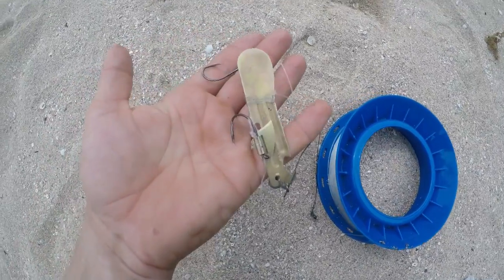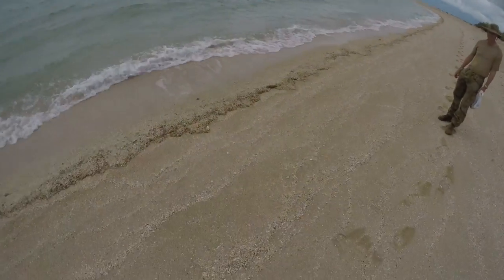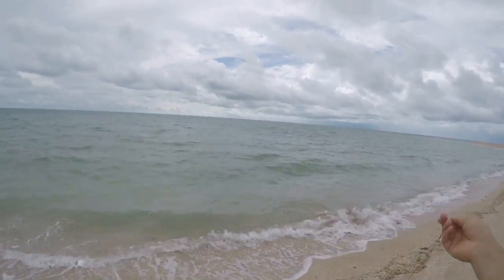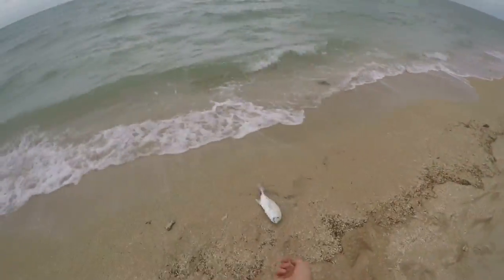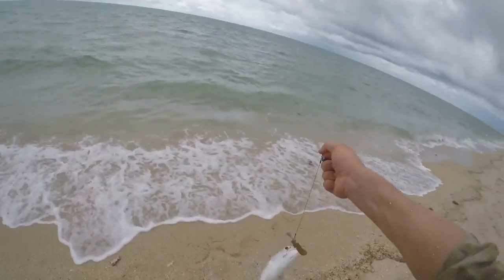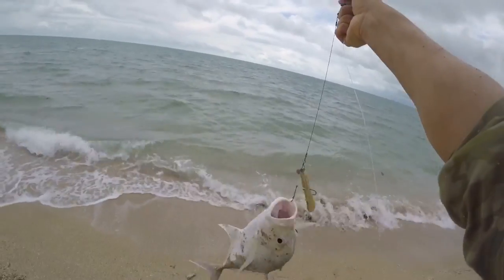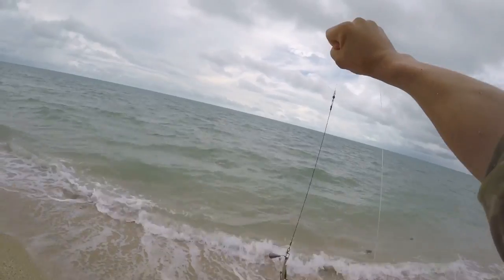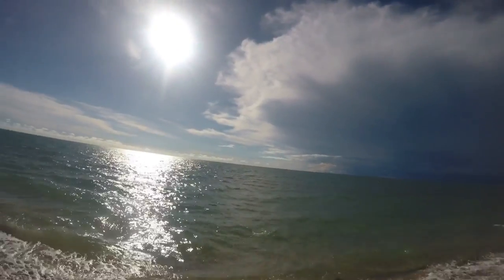Mad Men Fishing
Fishing with a spoon